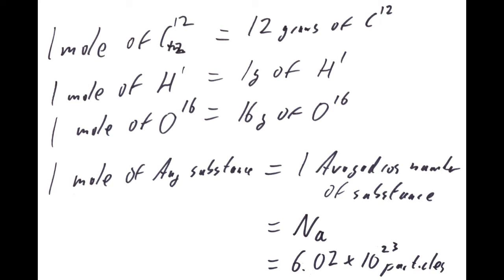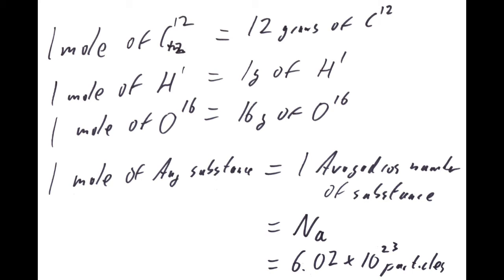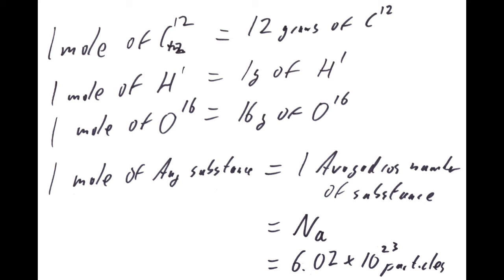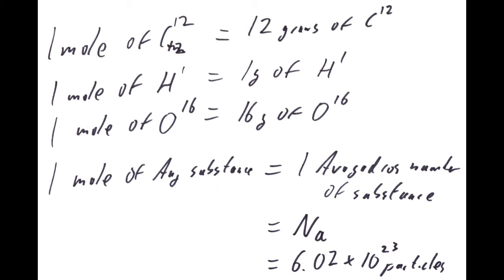6 The mole not a rodent but a unit for molecules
Part of my "Advanced Physics Tutor" website. This video discusses the concept of the mole as a measure for molecules.